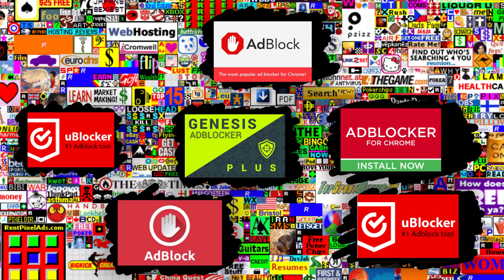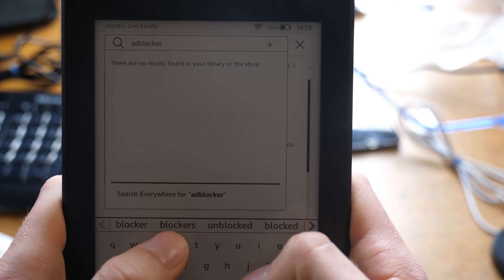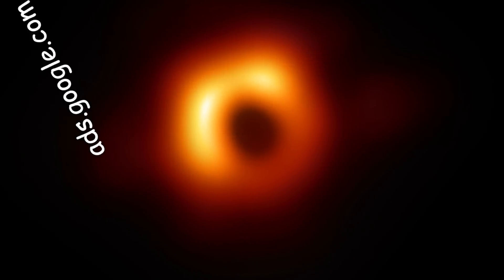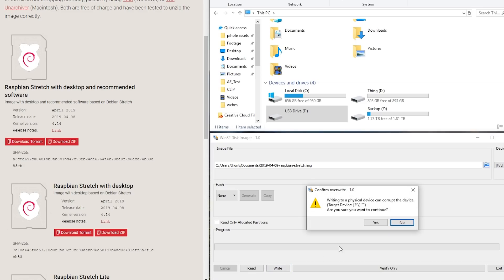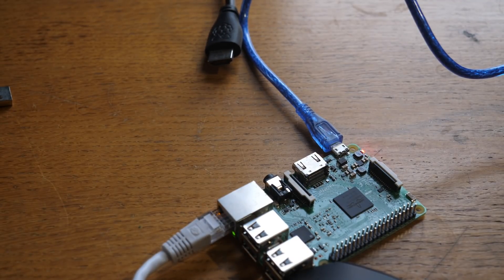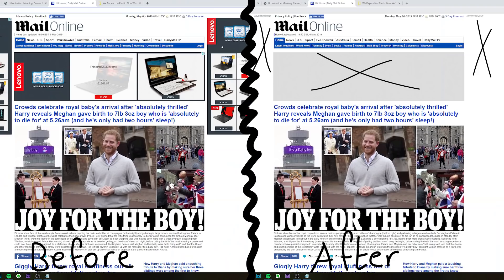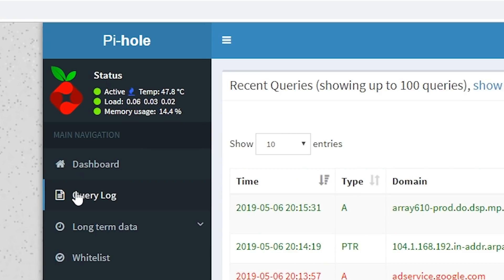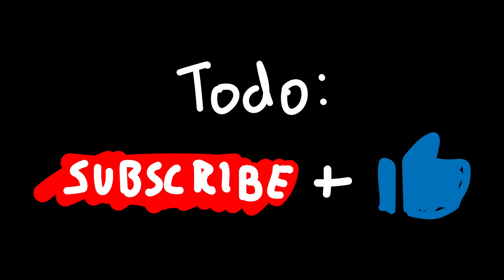Blocking Ads With A Raspberry Pi - PiHOLE